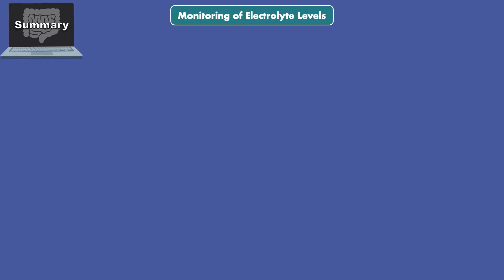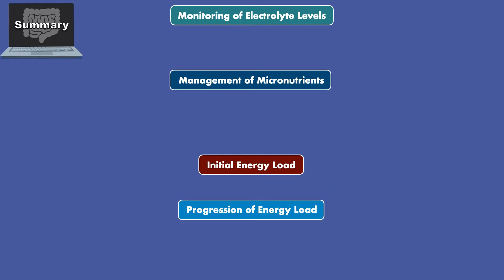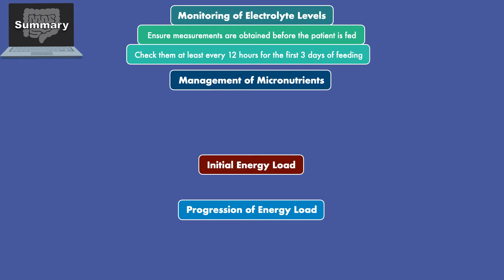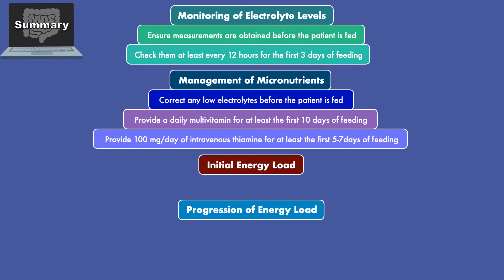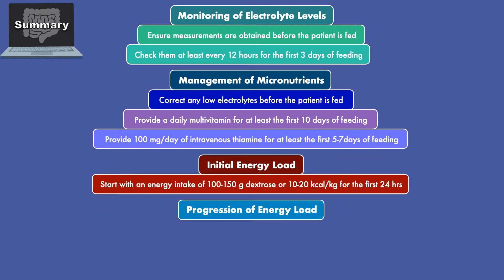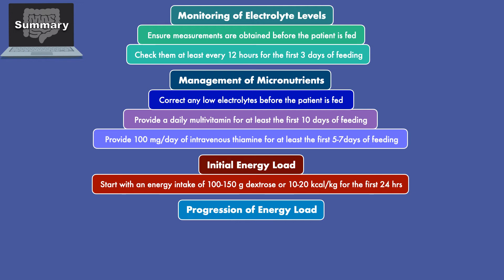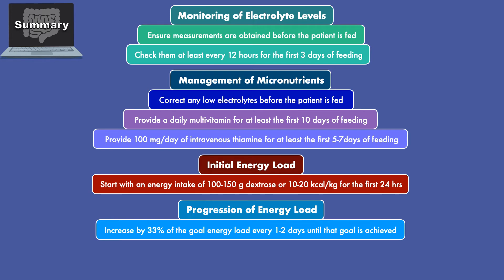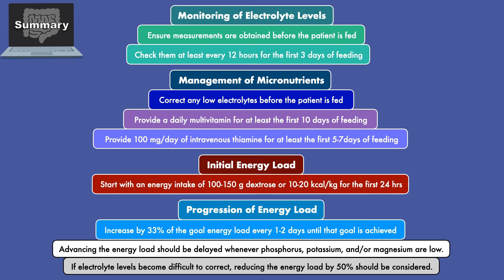Refeeding Syndrome, Part 2 (SUMMARY)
This video provides you with strategies to prevent and treat refeeding syndrome in the acute care setting.

Here is a link to the ASPEN paper that is mentioned